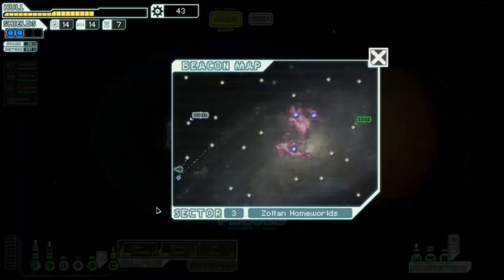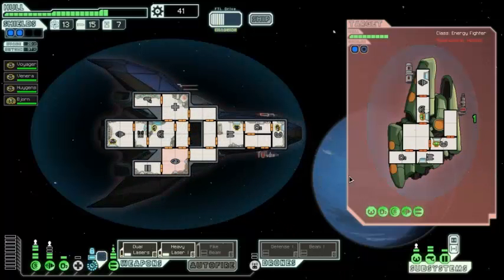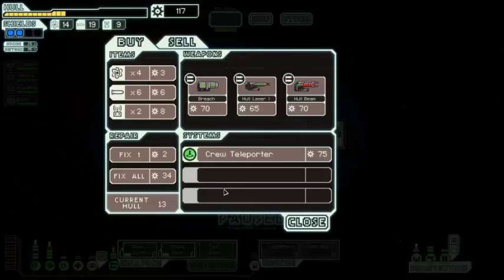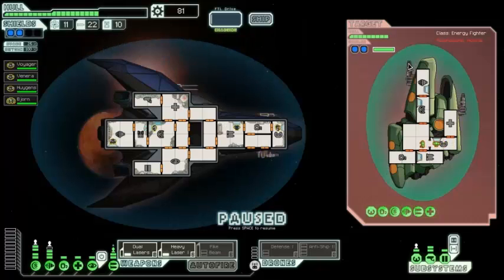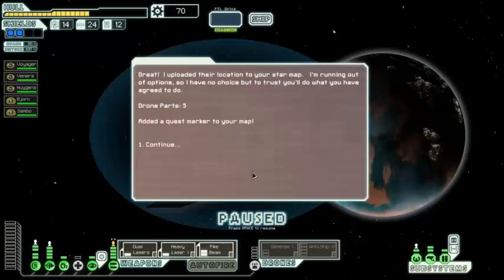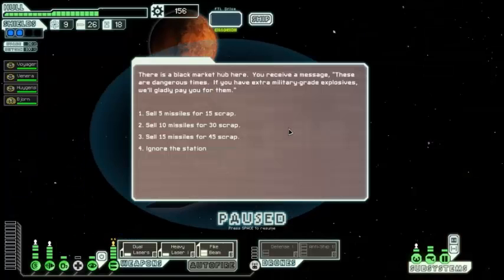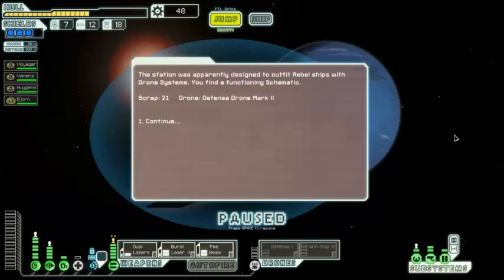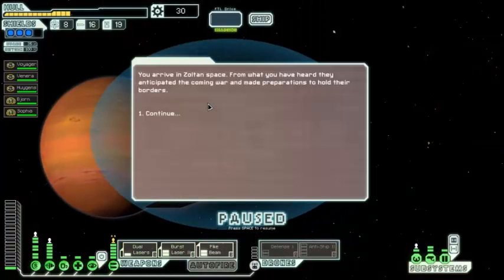FTL w/ Birdtross - Stealth Cruiser Type A - Part 2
In this run of FTL we take the newly unlocked Stealth Cruiser out, and wreak havoc across the galaxy!